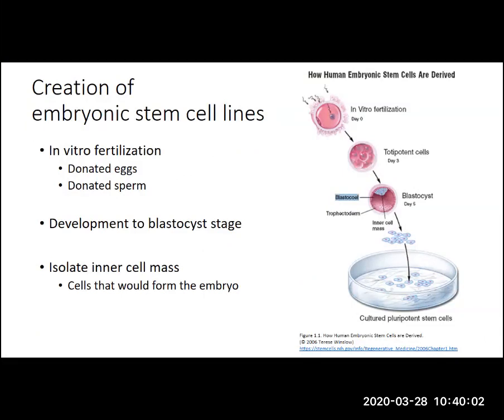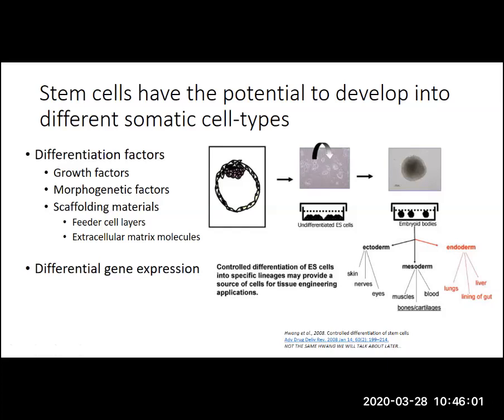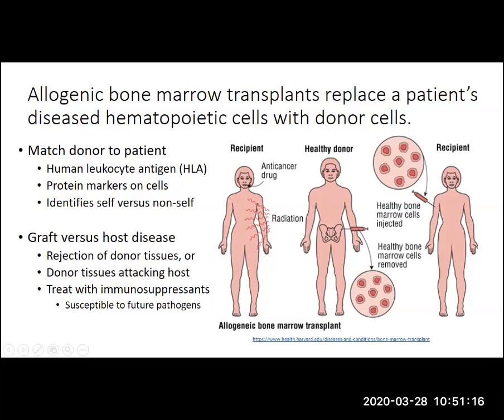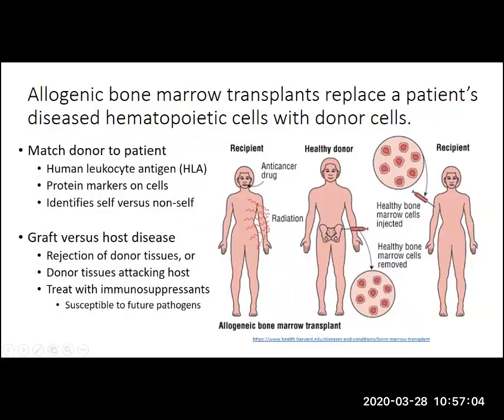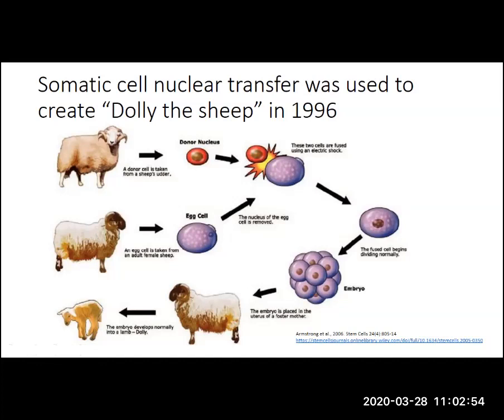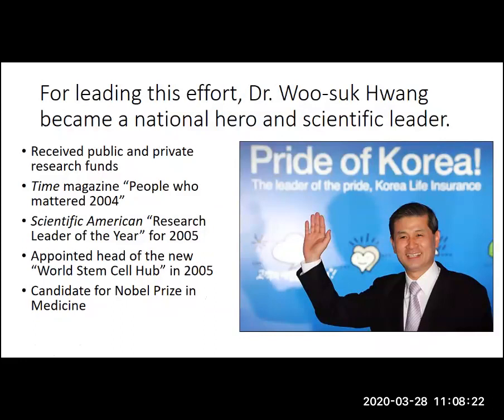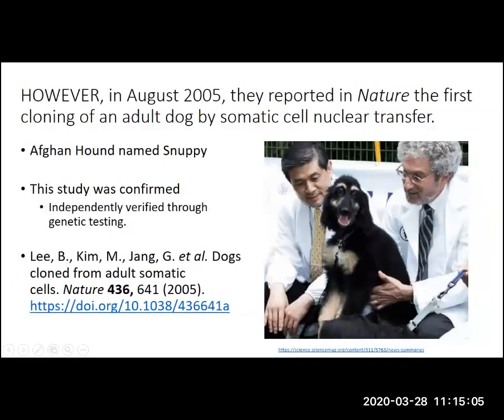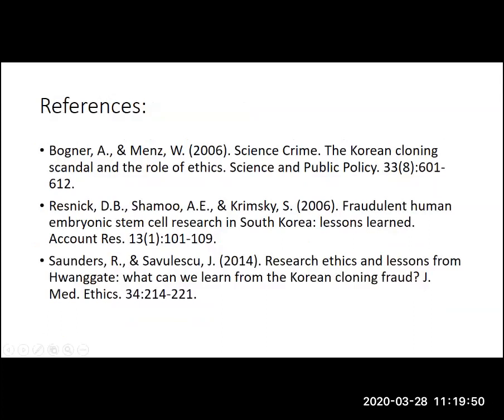Human Embryonic Stem cells created from Adult Somatic Cell nuclear DNA